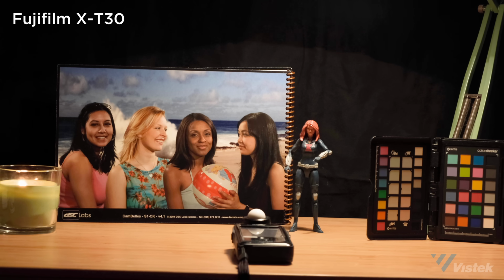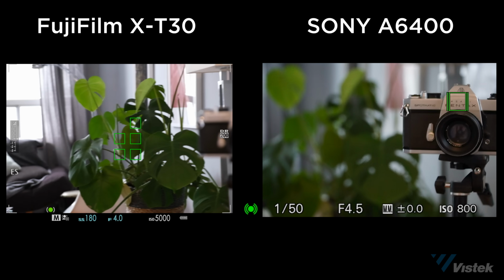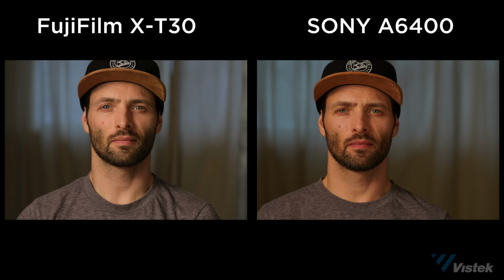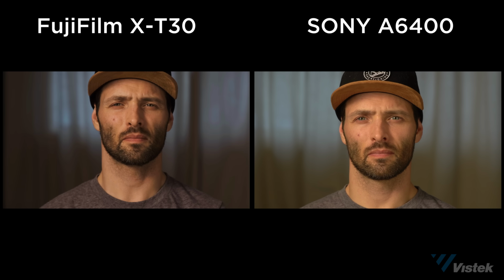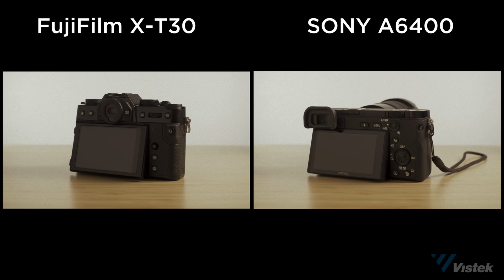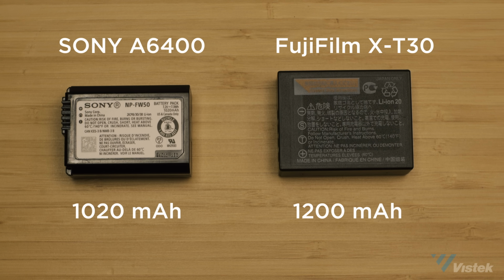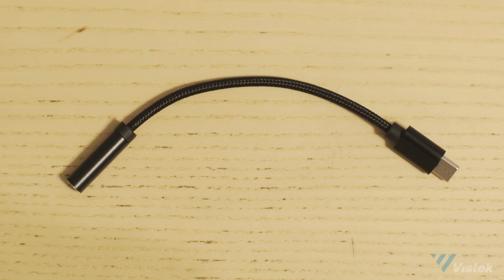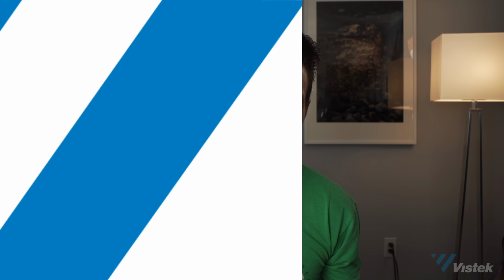Fujifilm X-T30 vs Sony A6400 - Hands-On Review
Two nearly identical cameras in price, position, and performance.  What separates the two?  Which camera is right for you?  We shovel a snow storms worth of real world tests at you to find out what sets them apart.

Corrections:

Due to the fast editorial turn around, we weren't able to double fact check all elements.  Please note the following corrections:

The X-T30 Hand Grip is indeed available from Fujifilm. It is called the MHG-XT10.

Both the USB-C to 3.5mm and the 2.5mm to 3.5mm adapters are both 3rd Party adapter. Fujifilm does not sell these products.

At 10:45 I said Sony previously had a limit of 30 second record time.  Hopefully most viewers should understand that I had intended to say 30 minutes.

At 5:45 I talk about Sony's SteadyShot doing some weird stuff, but turns out that's just the rolling shutter (even worse).  SteadyShot in the A6400 is only optical, not digital in any way - as I had previously thought.